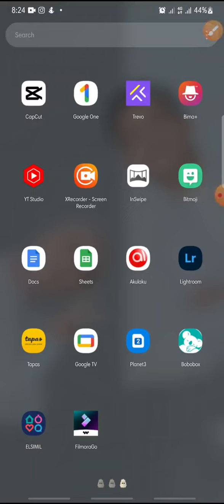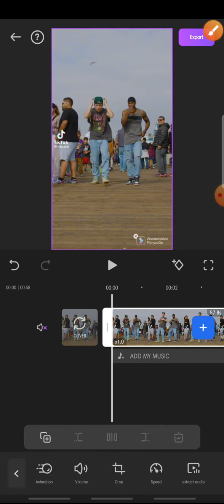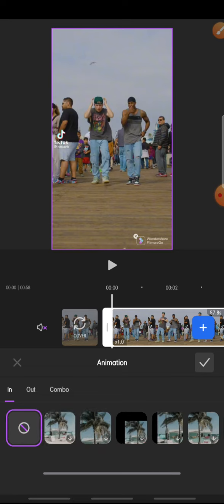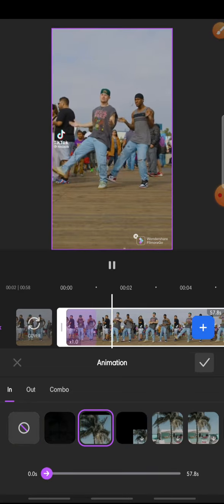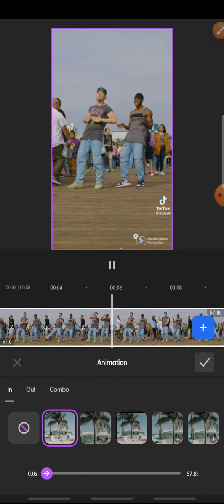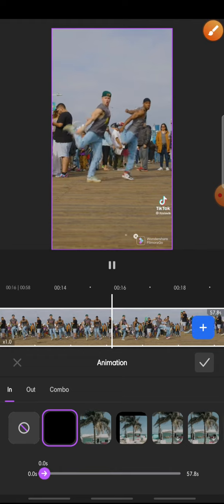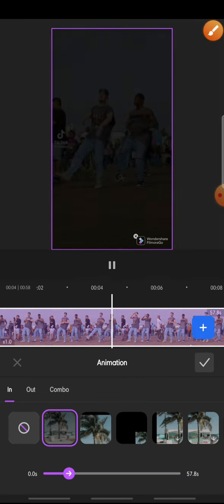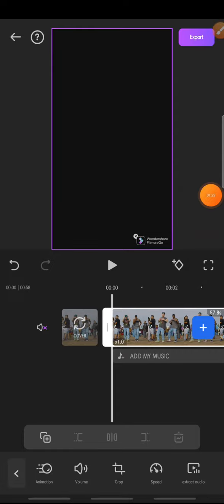How To Add Opening Animation On FilmoraGo Apps Editing Video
Opening Animation On FilmoraGo Apps Editing Video